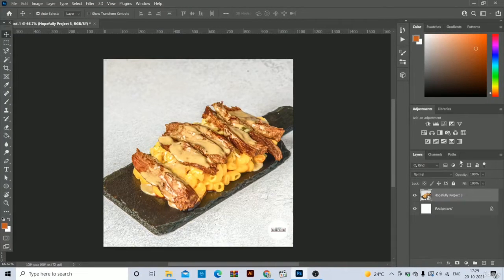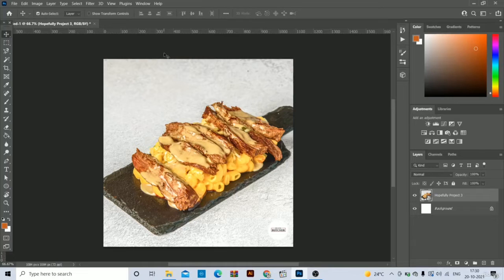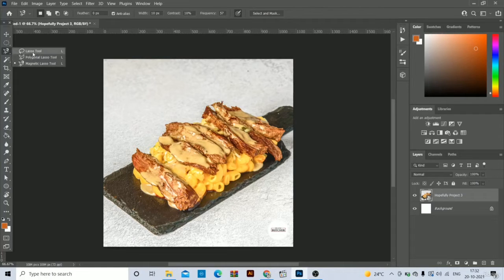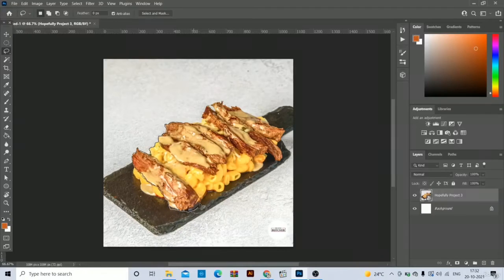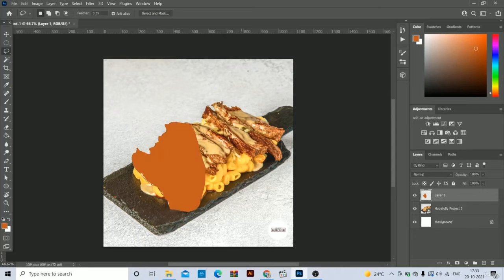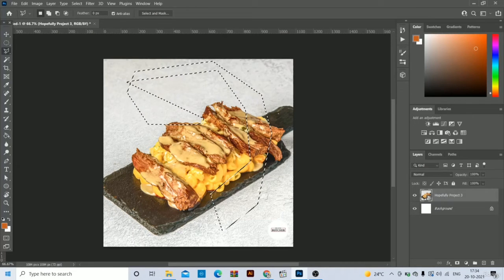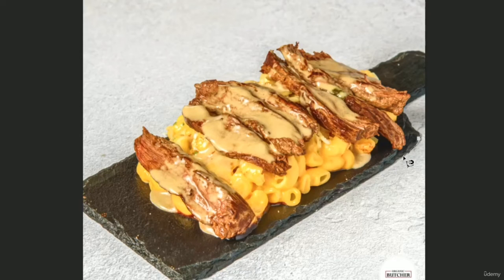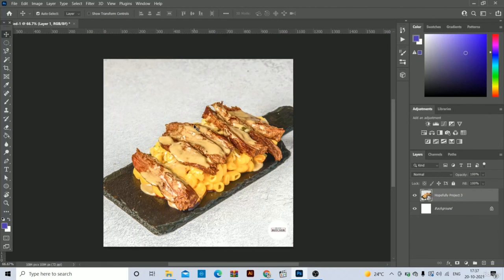Basic Selection Tools of Photoshop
Welcome to Basic Tools of Photoshop & Project where you will learn the basics of photoshop and you will get this course for absolutely free of cost from now on, where I have incorporated my premium material as well.